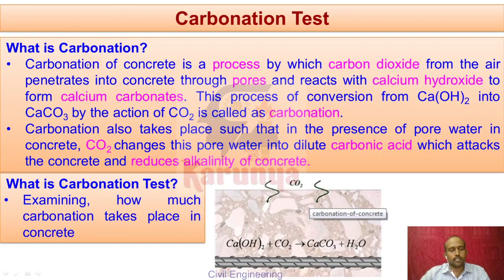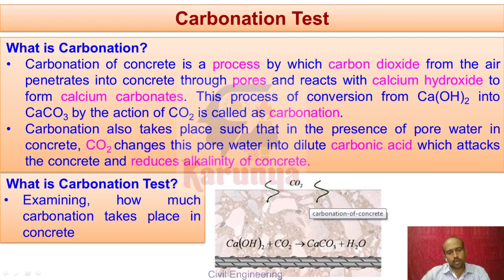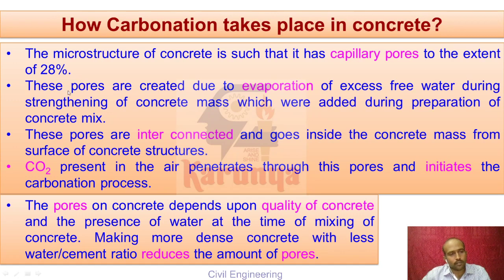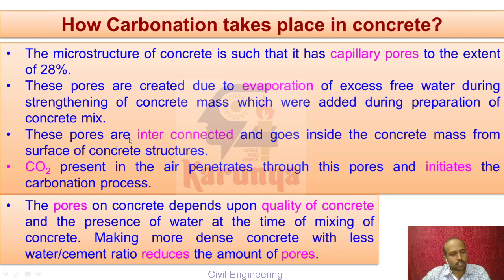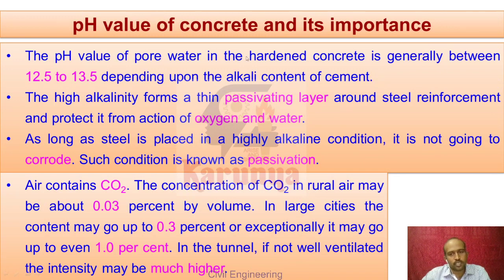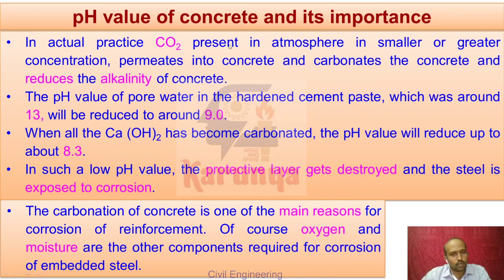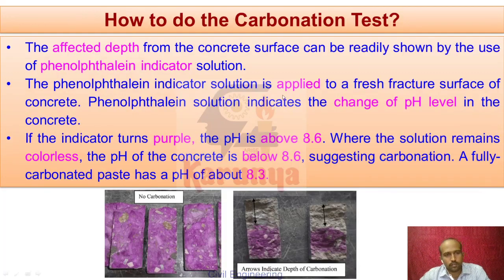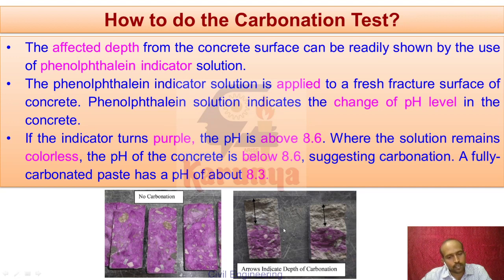5 NDT Carbonation Test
This video talks about NDT-Carbonation Test. Carbonation of concrete is a process by which Carbon di Oxide from the air penetrates into the concrete and reacts with calcium hydro-oxide to form calcium carbonates. Conversion of Ca(OH)2 into CaCO3 by the action of CO2 by itself is not reactive. In the presence of moisture, CO2 changes into dilute carbonic acid which attacks the reinforcement and also reduces the alkalinity of concrete. In this test, Phenolphthalein solution is used as an indicator. pH value of concrete, an indication of color and its meaning, and how to do this test also explained in this video.